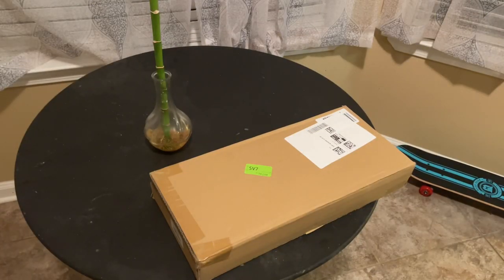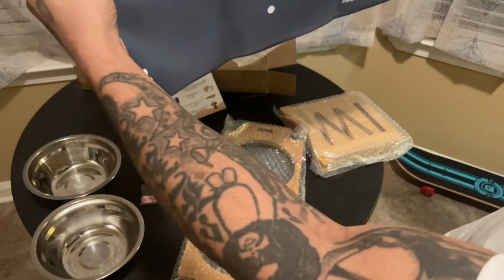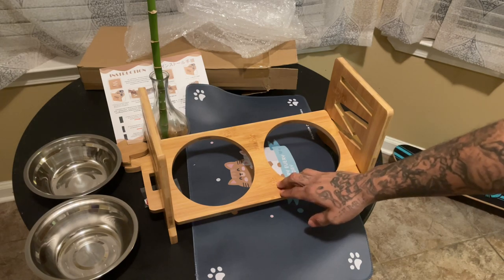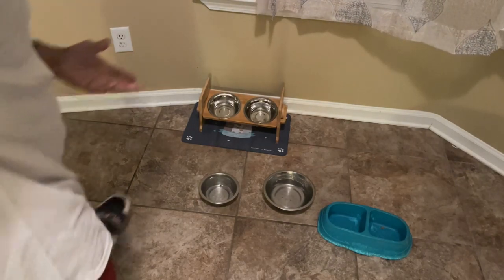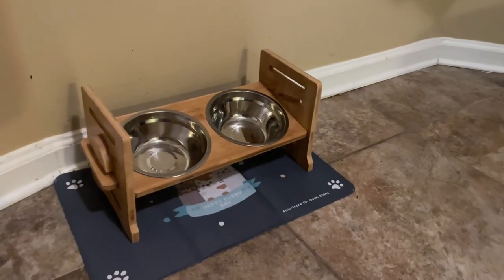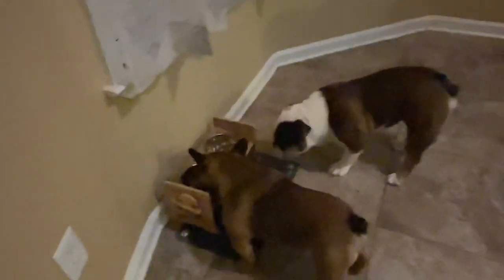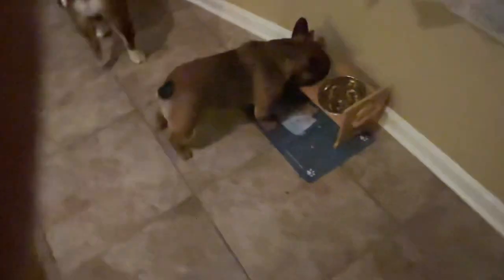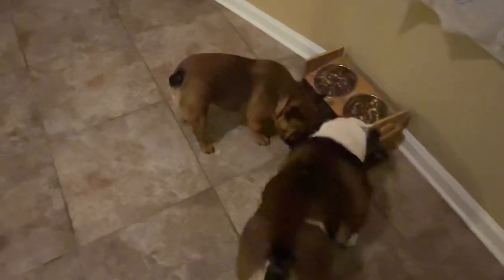Best Dog Bowl For French Bulldogs |Amazon Purchase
In this video I unbox a super cool dog bowl that I purchased from Amazon for my Frenchie and English Bulldog.Hope this video helps